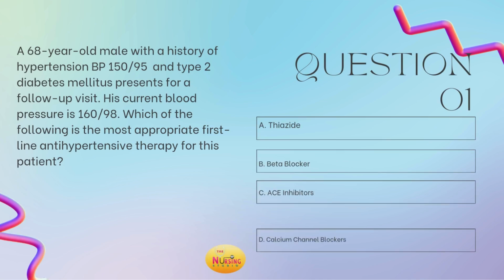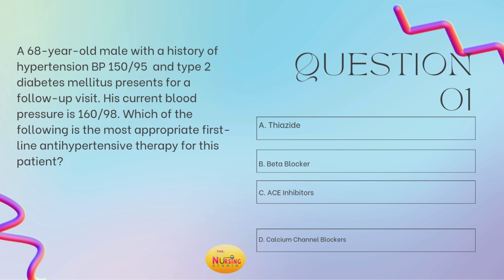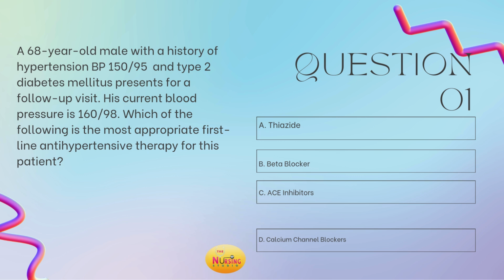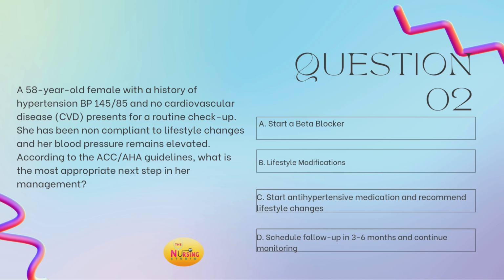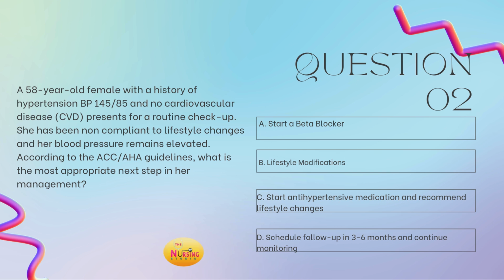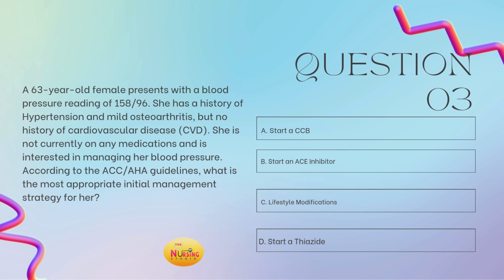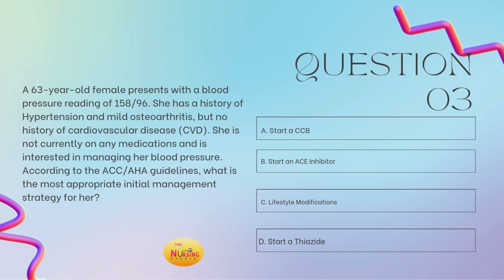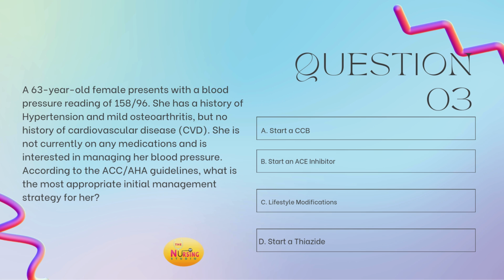Daily Practice Questions for Nurse Practitioner Board Preparation.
Nurse Practitioner Practice Questions and Rationales